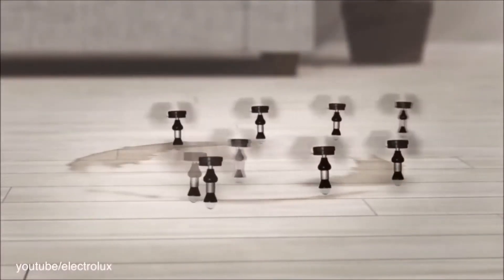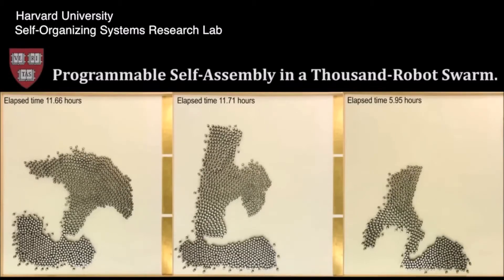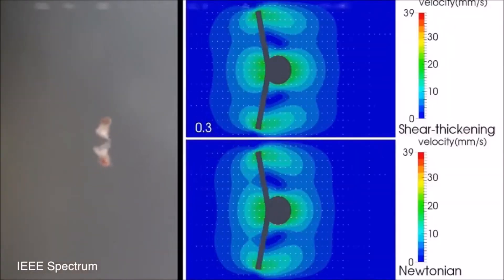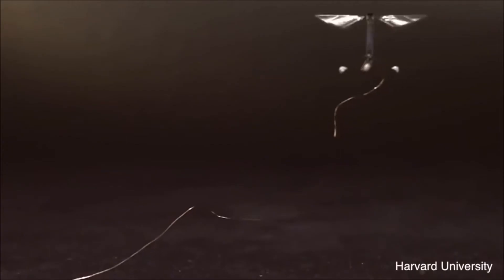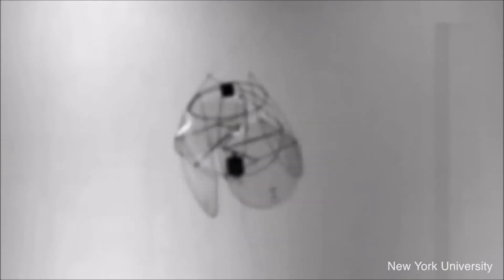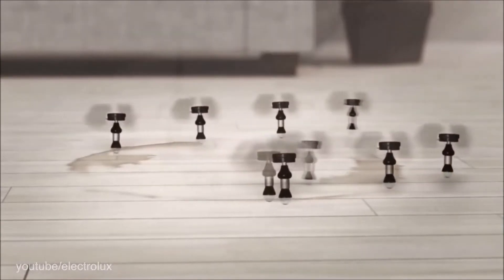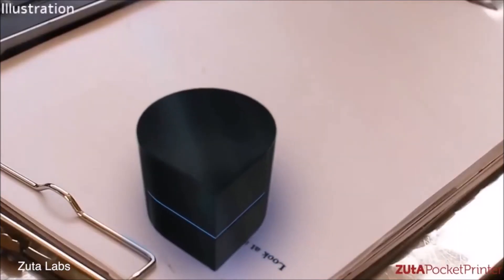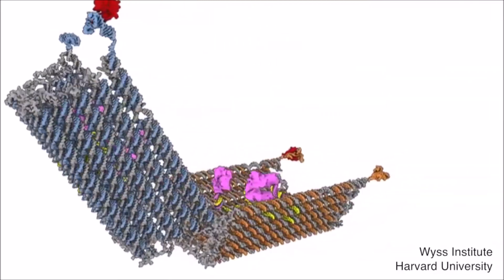TOP 10 INCREDIBLE MICRO ROBOTS...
Number 10. Kilobot. Hundreds, even thousands, of machines working together as one is a great idea, especially when they’re able to organize and arrange themselves. Swarm technology has proven difficult to perfect due to cost, so this group of minis was created on the cheap for testing purposes.

Number 9. Magnetically actuated mini-robots. They’re made to built stuff, including other robots. Even more impressive is that they could perform that task in space, as their movements aren’t dependent upon gravity. The little bots are guided by magnets, which gives them greater dexterity and flexibility.

Number 8. Micro-scallops. These itsy-bitsy swimmers are designed to navigate the body’s various liquids like blood and eyeball gunk. Aquatic skills aren’t typically high the list of robot skills, but thanks to the unique nature of bodily fluids, these little guys may someday be able to deliver medications to exactly where they’re needed.

Number 7. Micro-bees. With populations of honeybees plummeting, scientists are looking for alternative means of pollinating crops. Conservation efforts for the real ones are underway, but in the event the problem is unfixable, researchers expect to be able to get the robotic version up and flying in about 10 years.

Number 6. Flapping robot. Many insects are great flyers, but their complex movements are hard to replicate. Jellyfish, on the other hand, are simple creatures. By mimicking their movements, researchers were able to make a stable machine that can take to the air unburdened by tricky mechanics.

Number 5. Bridge inspectors. Humans do what they can, but in a lot of cases they’re just too big to really get a good look in nooks, crannies, and crevasses. Enter the quarter-sized machine that can access tight spots and easily travel over bolts and rivets, even when it’s raining.

Number 4. The Mab. The Jetson’s had their faithful robot Rosie, but people of the future may be turning to the cleaning skills of Mab instead. The design competition winner deploys an army of scrubbers and dusters to make a home sparkly and fresh.

Number 3. miBots. Microscopes are wonderful for inspecting things invisible to the naked eye, but they’re useless when it comes to moving the matter around. That’s where this little device comes in handy. Between its joystick control and small probe, it gets the tiny but tough job done.

Number 2. Mini-printer. Printers take up a lot of valuable desktop real estate, but there is a smaller solution. About the size of a coffee cup, this inkjet produces words and images by travelling back and forth across a piece of paper.

Number 1. DNA nanobots. If genetic material is sequenced just right, it can create a microscopic structure capable of following a prescribed path and delivering a destination-specific payload. Hopes for the development are high, as someday they could be useful in seeking and destroying cancer cells without damaging healthy ones nearby.